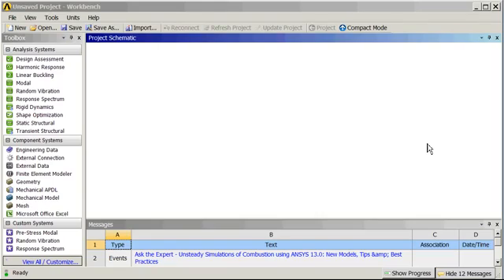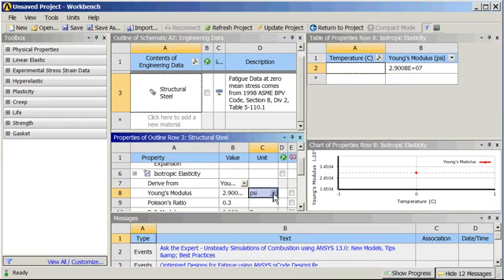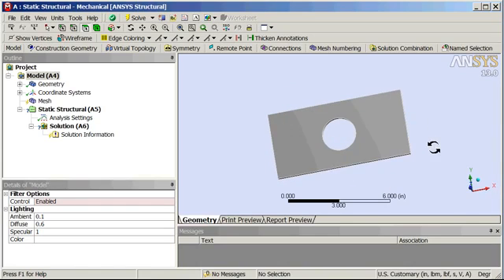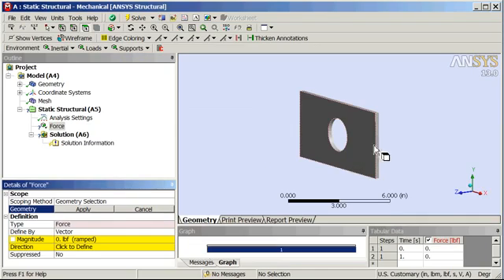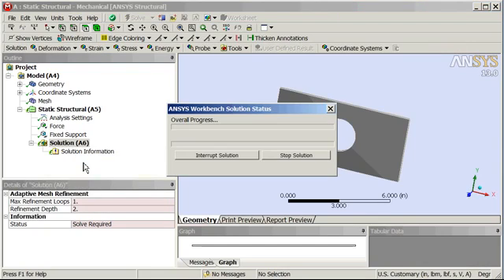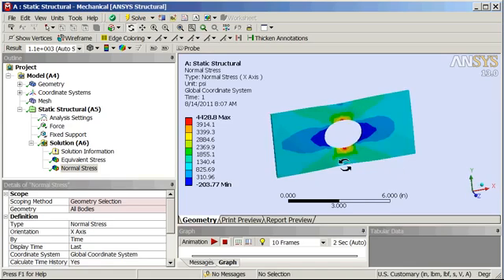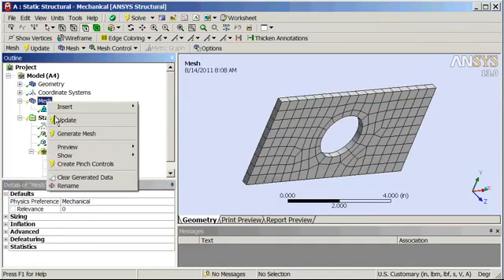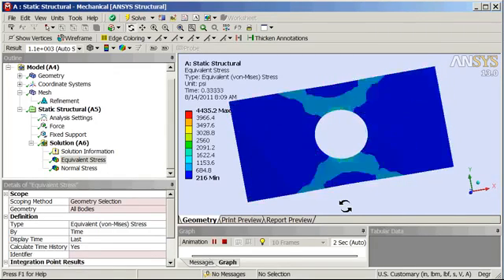ANSYS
Работа в САЕ системе.